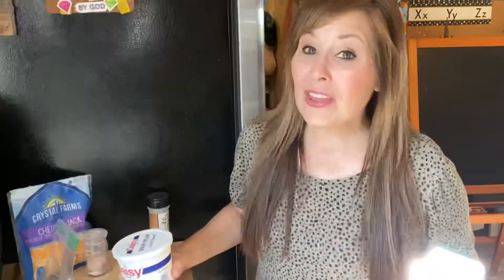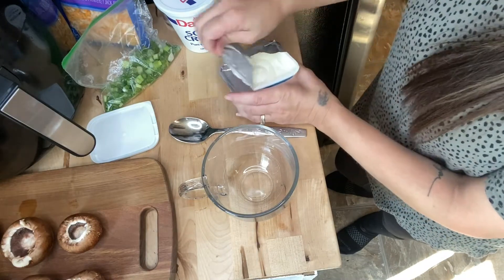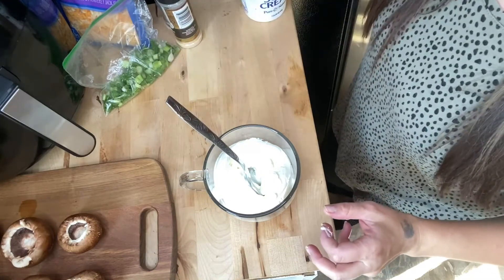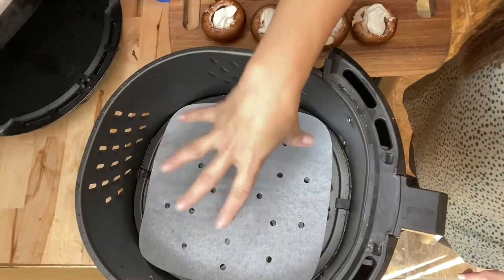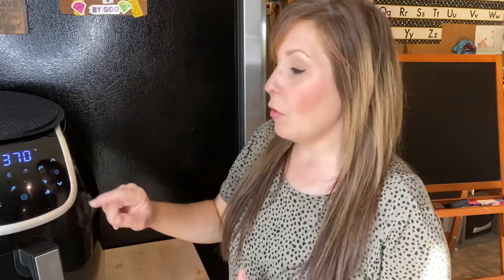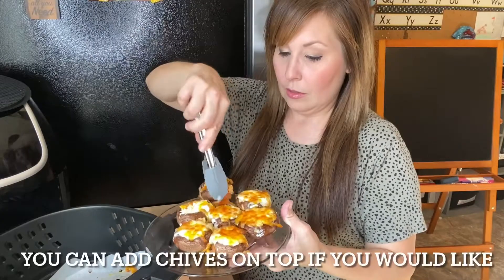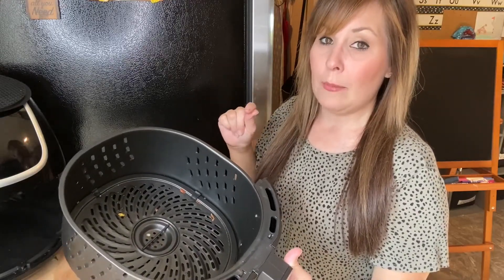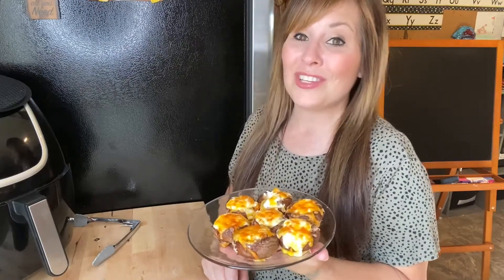Air Fried Mushroom Bites! RECIPE 10kidsandagarage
Air fried mushroom bites recipe
Baby Bella mushrooms
1 teaspoon garlic powder
1/2 teaspoon salt
8 oz spreadable cream cheese - you could use half
8 oz sour cream - you could use half
shredded cheese
Top with chives
Wash and dry mushrooms
Cut stems off mushrooms
Mix sour cream and cream cheese together
Add cream cheese mixture to the mushrooms
Add a piece of parchment paper to the air fryer
Add mushrooms to the air fryer
Add shredded cheese to the top of the mushrooms
Set air fryer to 370 for 8, keep track of cooking

➡️Air fryer Accessory kit
➡️Air Fryer Parchment Paper
More air fryer stuff is listed below ⬇️